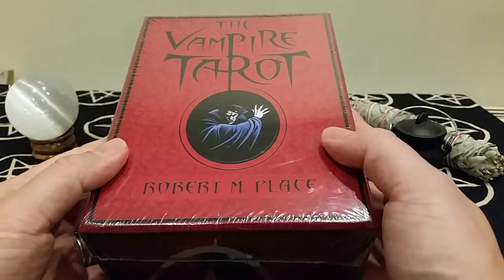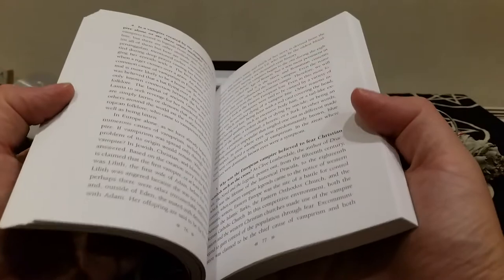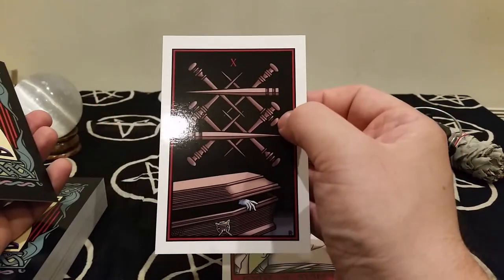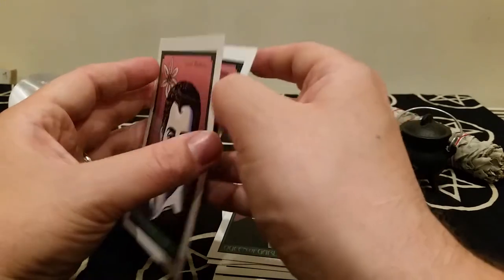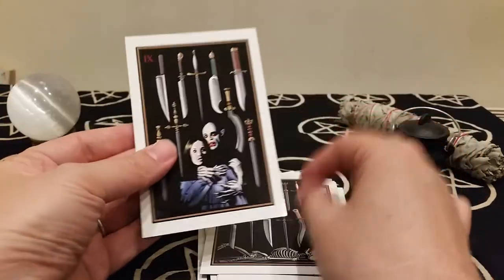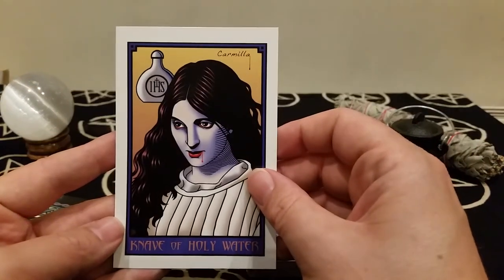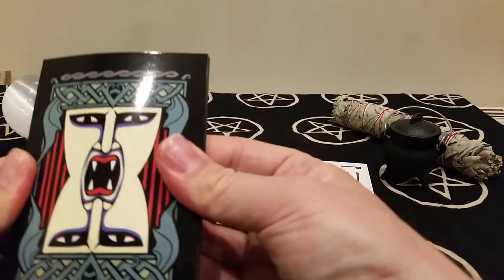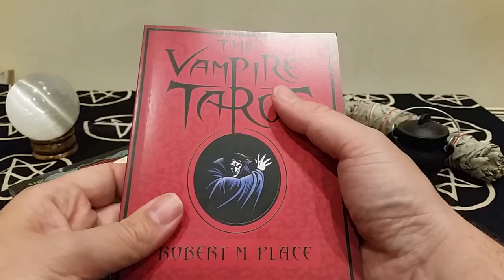The Vampire Tarot by Robert M Place full 78 card review